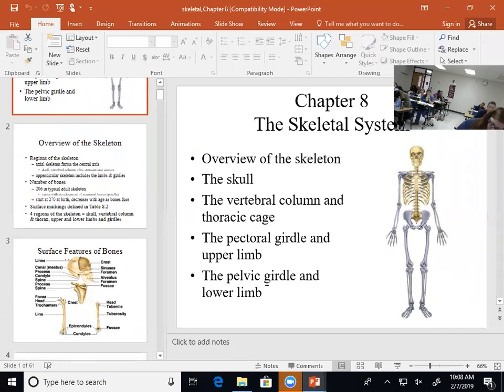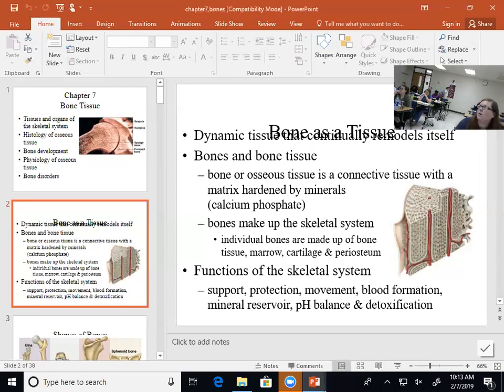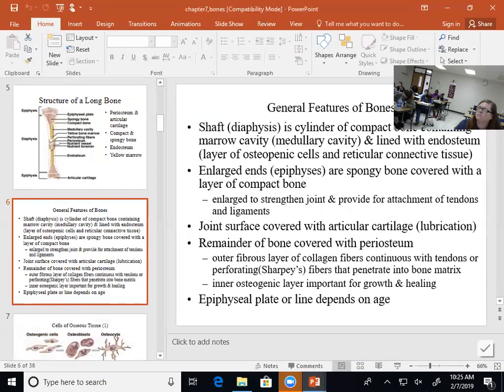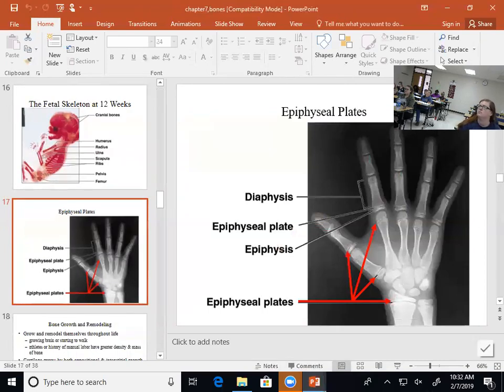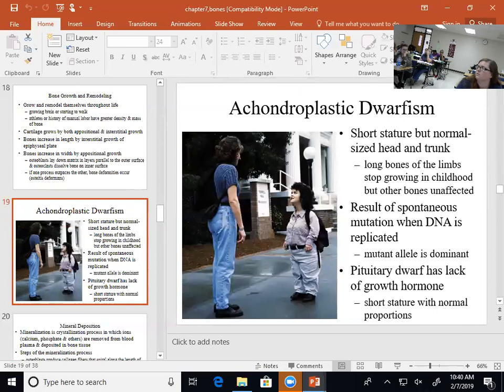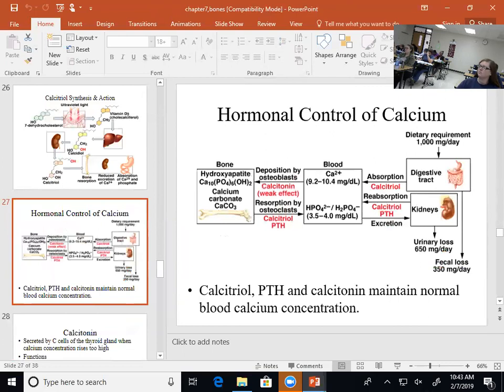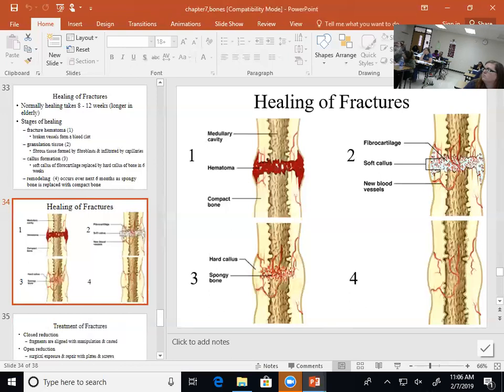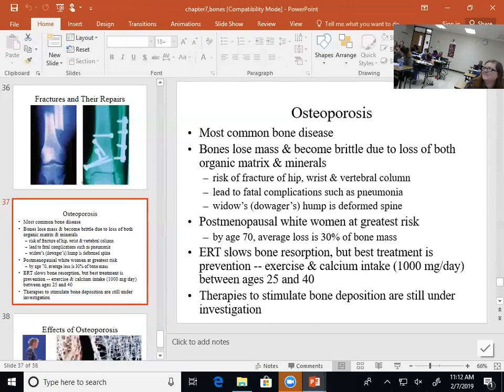skeletal system lecture